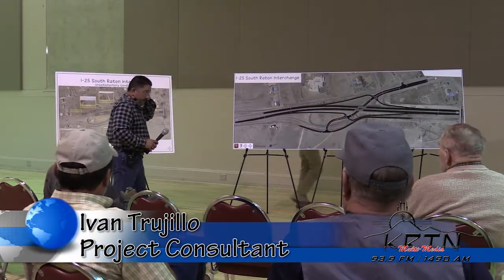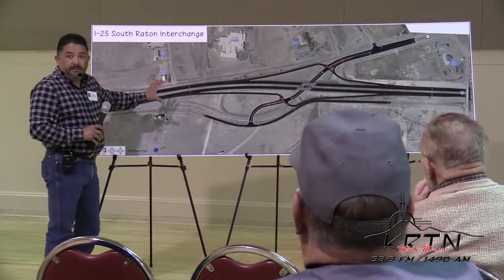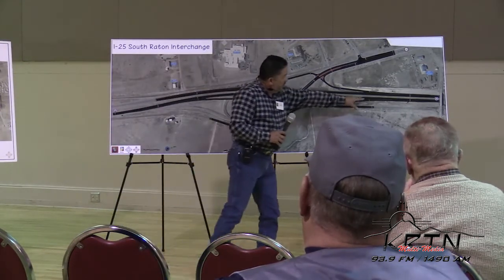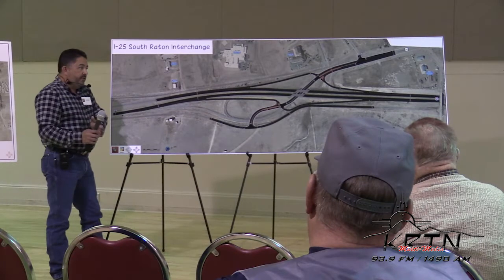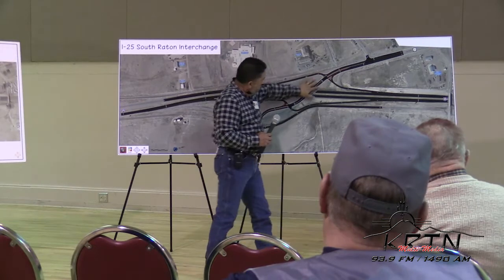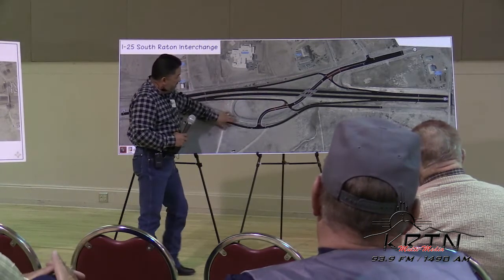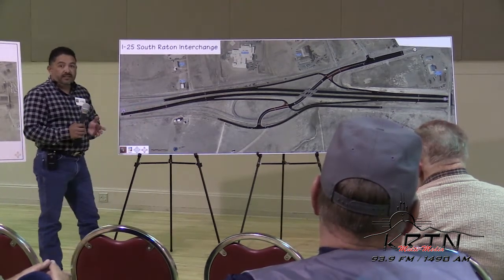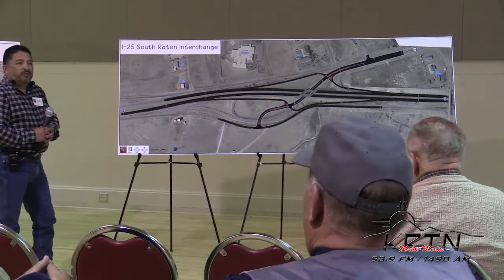Raton NM I-25 South Interchange Presentation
the NM DOT is in the process of reworking the south interchange into Raton off of I-25. The video covers how the new design will correct some issues with the current design.